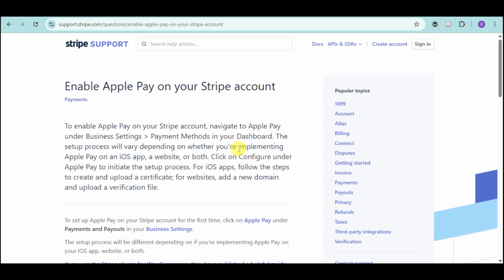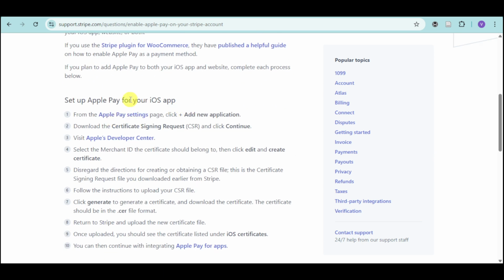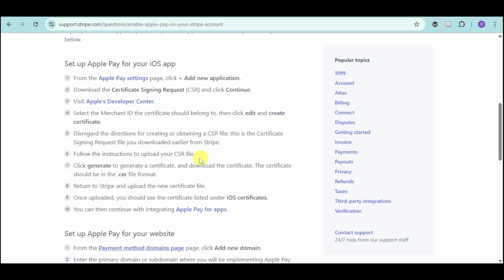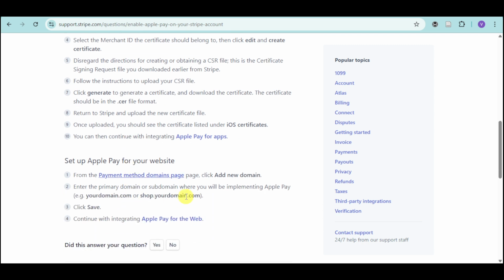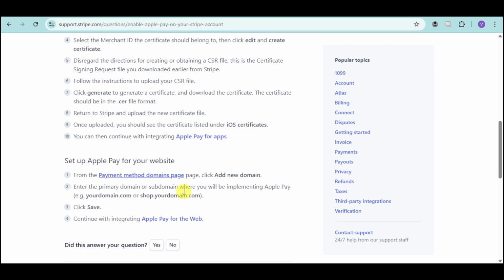How to Enable Apple Pay in Stripe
Want to learn how to enable Apple Pay in Stripe? In this video, we'll walk you through the process of Stripe account setup so you can start accepting Stripe payments. Follow this Stripe tutorial to get your Stripe payment gateway up and running and learn how to create stripe account